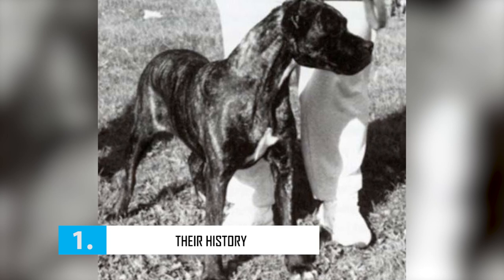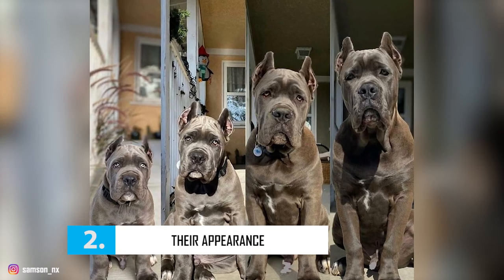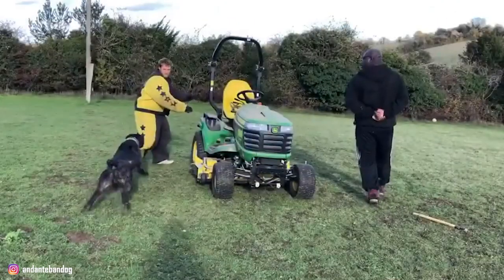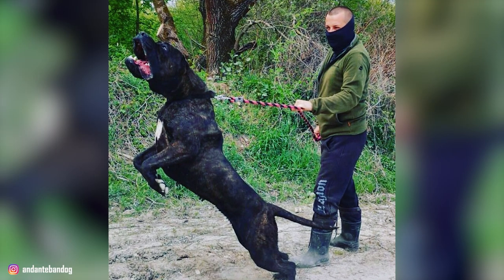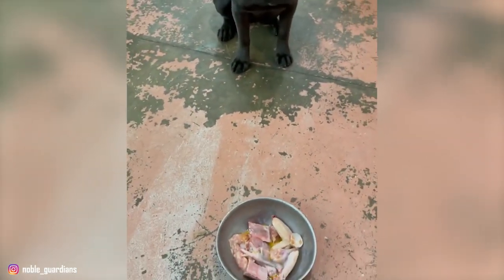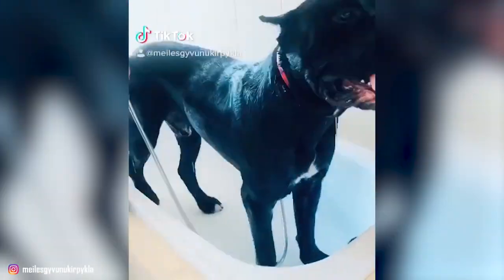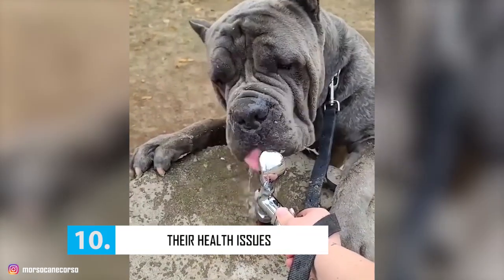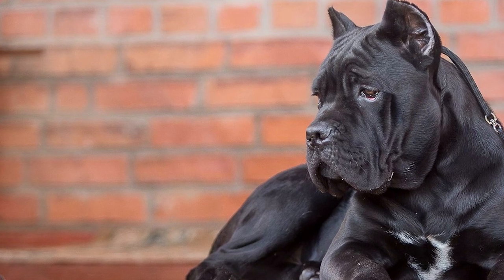Cane Corso - Top 10 Facts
Cane Corso is an Italian Mastiff breed of working dogs who absolutely love having a job to do.
These dogs are extremely agile, responsive, and wary of strangers. They have an intimidating appearance and stature and are also very dominant.

100% Waterproof Rechargeable Dog Training Collar:

In this video, we are counting down the top 10 facts about the Cane Corso that you might not know.

A Quick Overview:
Group: Working Dogs
Weight: 90 to 120 pounds
Height: 1 foot, 11 inches to 2 feet, 3 inches tall at the shoulder
Life Expectancy: 10 to 12 years

The Cane Corso is a serious dog breed for a person who is serious about having a dog as a companion and who can provide him with the firm and loving guidance he needs to become a great dog. He is a family-only dog. Don’t expect him to buddy up with everyone he meets: He has no interest in people or other animals outside his family, but those within the family will have his undivided loyalty and protection.

The Corso’s history describes him as having a “vigorous temperament, ready to meet any challenge.” That type of temperament can be a double-edged sword. With a confident, consistent owner who provides good leadership and prevents the dog from roaming, the Corso can be an excellent family dog who is never inappropriately aggressive, but in the wrong hands, he can become aggressive and be a danger to the public. In July, two Corsos were in the news after they attacked and killed a jogger.

The Corso is highly intelligent. Combine that with his bossy nature, and it’s easy to see how he could come to dominate the household without firm leadership and boundaries. He will test you to see how far he can go. It’s important to let him know from the start what the rules are and to ensure that all family members understand the rules as well. Institute a “nothing in life is free” policy by requiring him to perform a command such as “Sit” or “Down” before rewarding him with a meal, treats, or a toy.